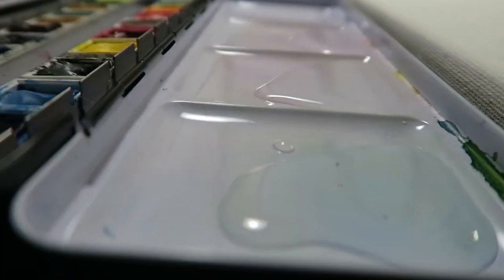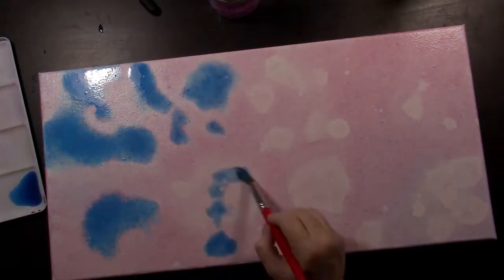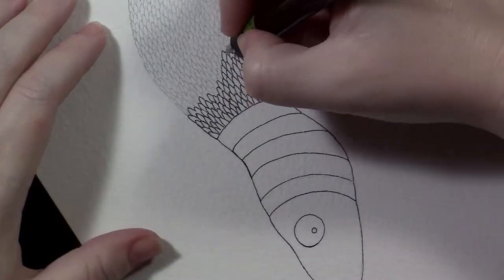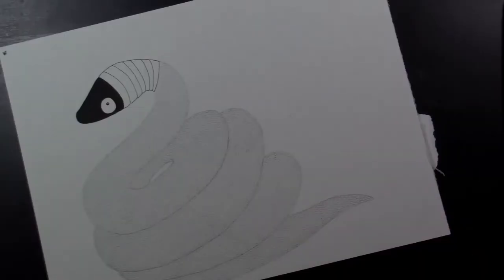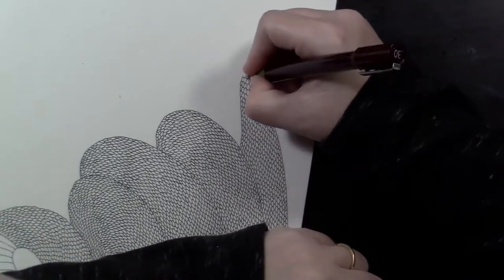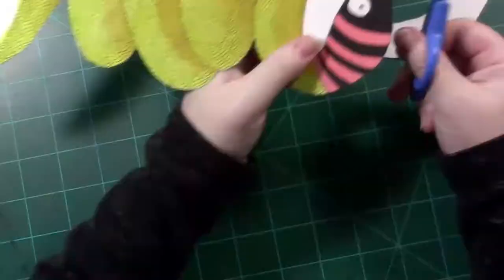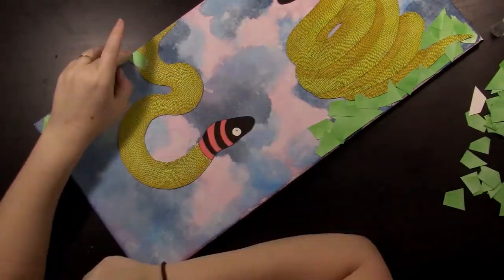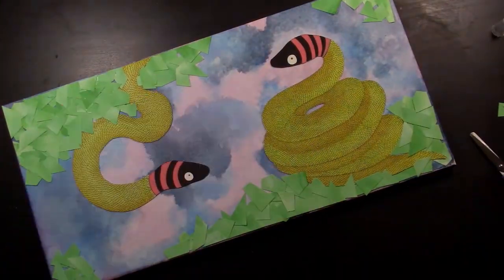Just a couple 'o snake buddies